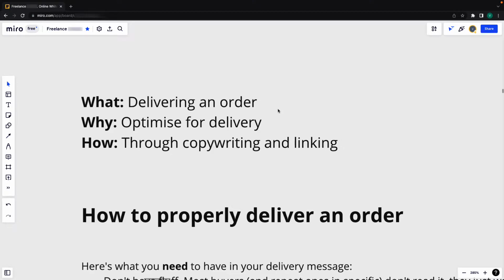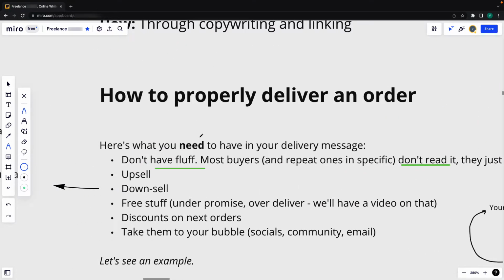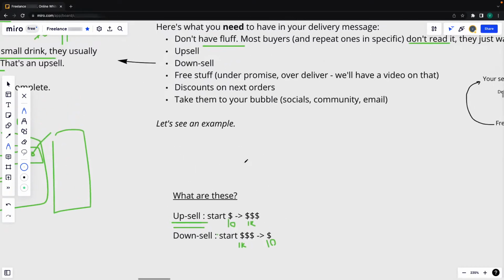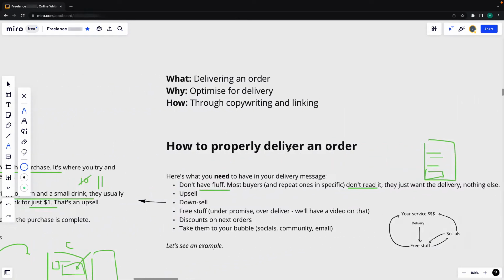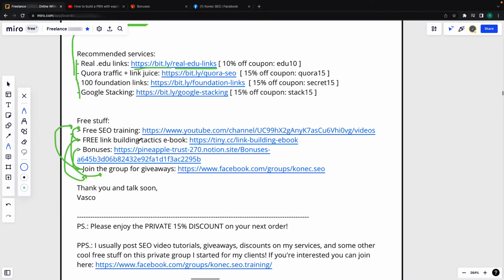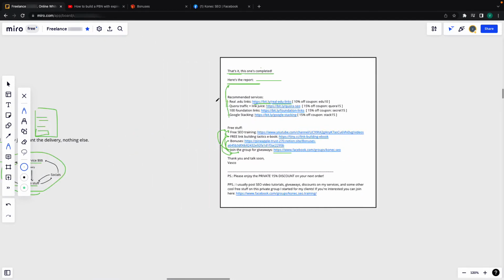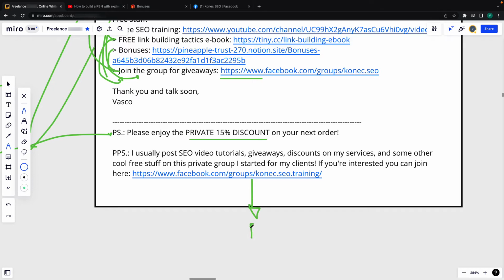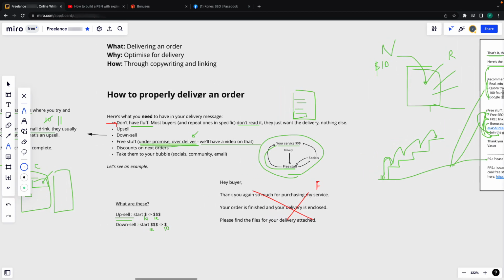The BEST Way to Deliver an Order on a Freelance Marketplace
Delivering an order on a freelance marketplace is not as simple as it seems!

Knowing how to write an order delivery message can make or break your freelance business.

In this video I go over exactly how to write an order delivery message.

Here's the breakdown 👇

0:00 Intro
0:29 Delivering your order overview
1:05 6 steps to deliver an order
1:19 No fluff
2:39 Upsells and downsells
6:21 Under promise, over deliver
8:56 Your social bubble
10:02 Discounts on next orders
11:23 Social bubble building
12:09 What not to do
12:53 Next steps
13:49 Join the community